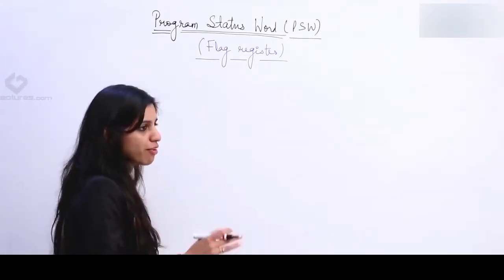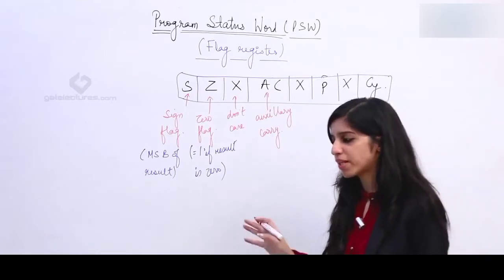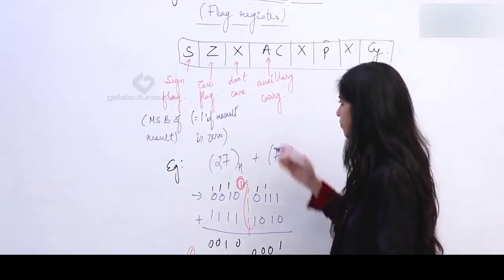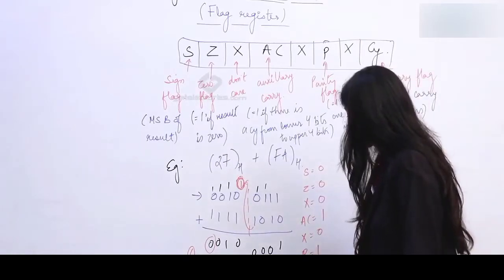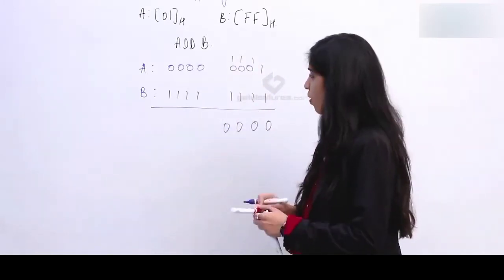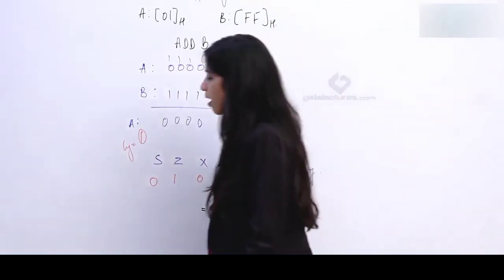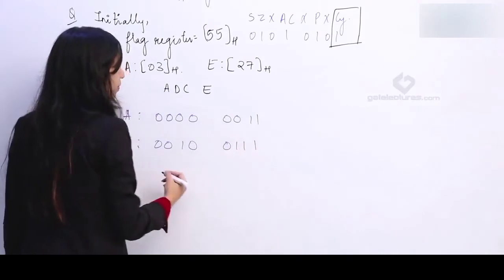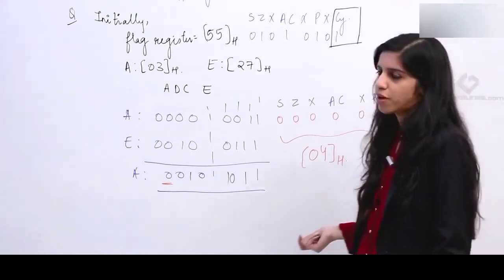Lec 10 - Microprocessor 8085 | Flag Register and Program Status Word | GATE Lecture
Hello Friends ,
Welcome to the tenth lecture in the lecture series of Microprocessor 8085 !!!

Topics Discussed:

what is a flag register
how flag register works in microprocessor
waht is program status word